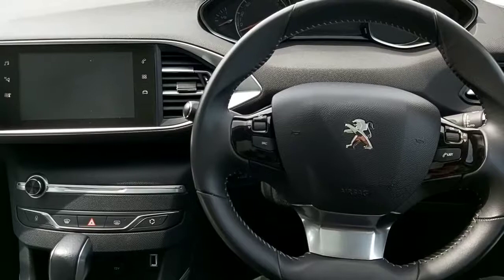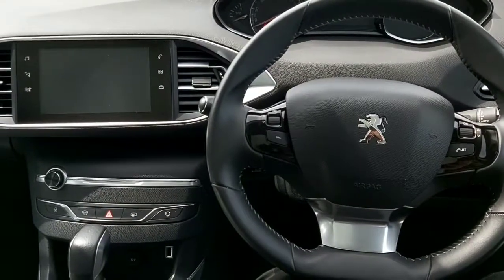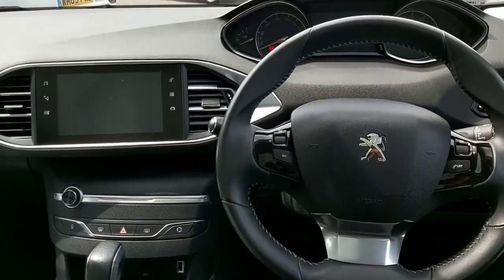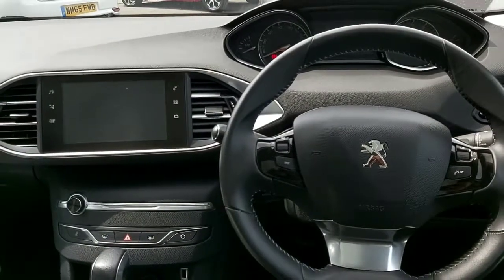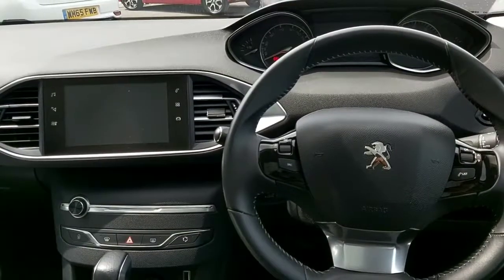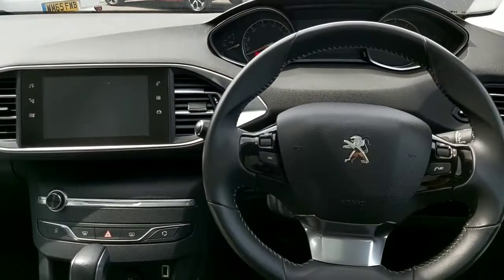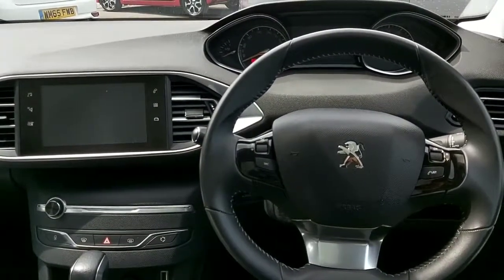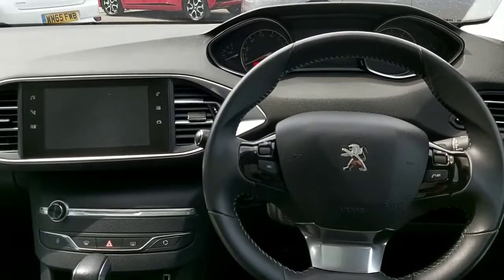peugeot 308. 1.2 Puretech Allure EAT6. KS18HHD